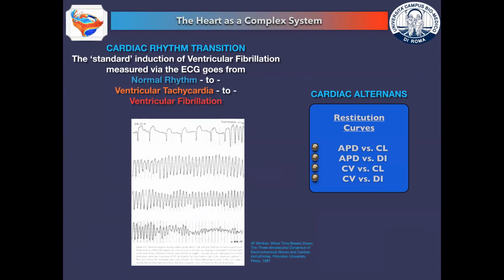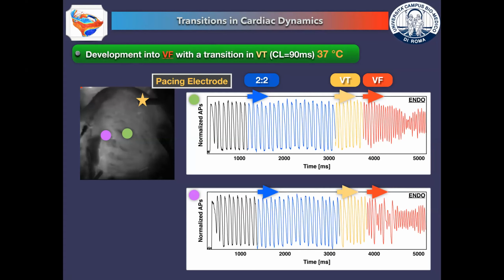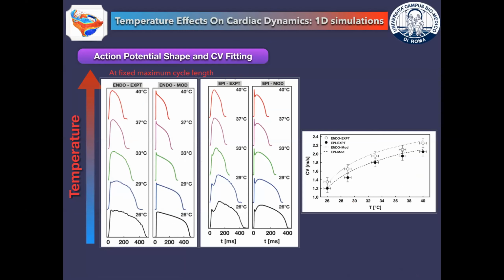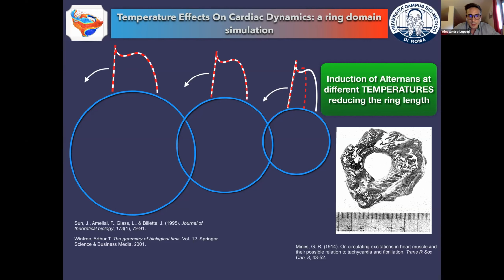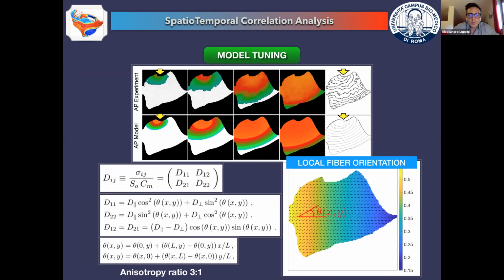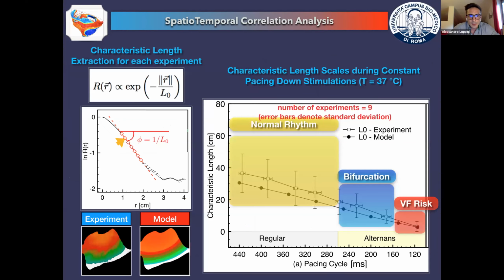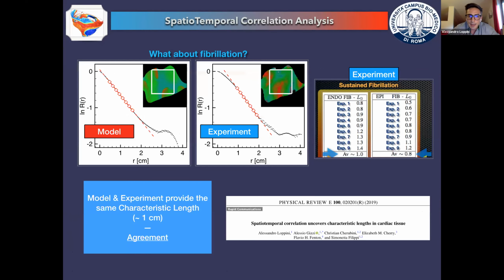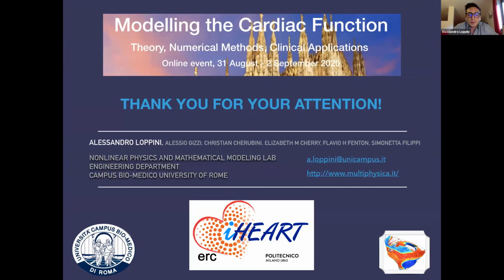MCF2020 - Alessandro LOPPINI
Alessandro LOPPINI - Campus Bio-Medico University of Rome (IT)
"Thermal effects and correlation analysis on cardiac tissue"
Talk at the iHEART Conference "Modelling the Cardiac Function", Aug 31 - Sep 2, 2020.